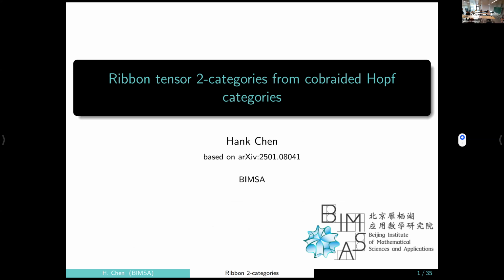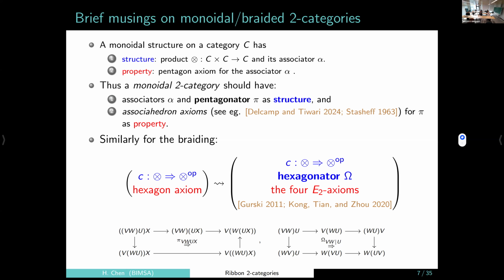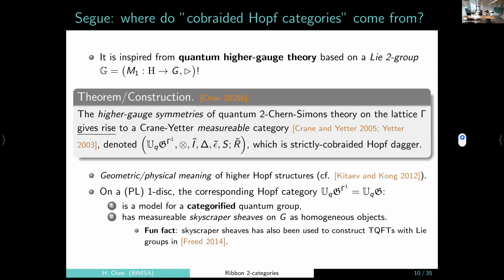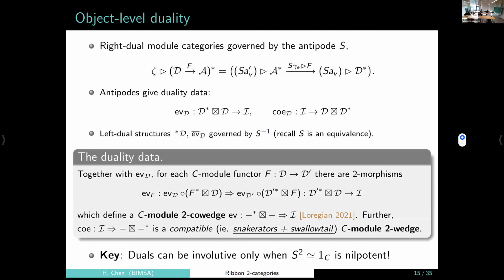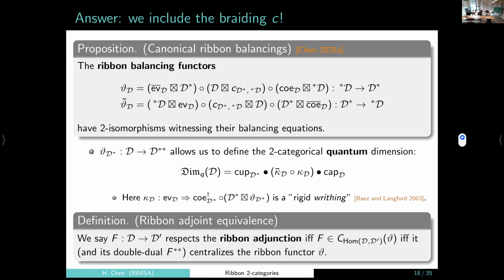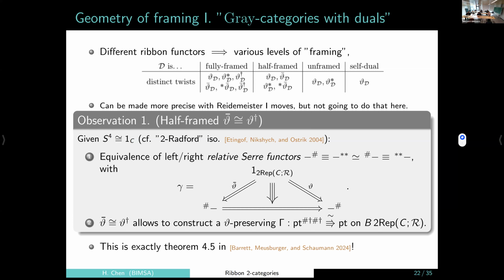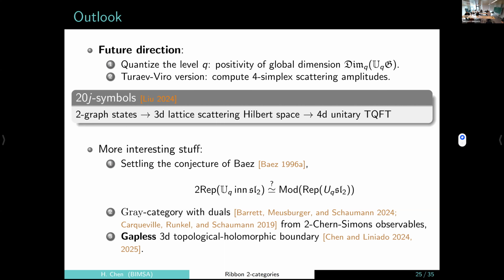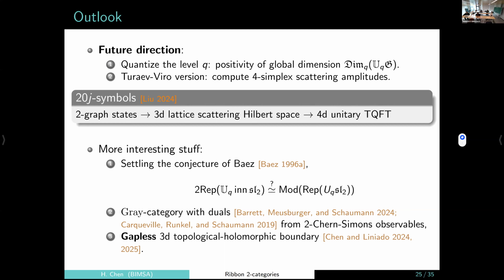Hank Chen - A target for ribbon 2-functors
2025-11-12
Speaker:  Hank Chen (BIMSA)

Title
A target for ribbon 2-functors

Abstract
Procedures for producing 3d topological invariants from algebraic categorical data are well-known; they now come under the name of (3d) "topological quantum field theories" (TQFTs). To lift them to higher-dimensions, one performs a categorification, but many unknowns still plague us. In particular, the key notion of a ribbon tensor 2-category is a central topic of recent research. In this talk, I will introduce an approach to this problem inspired from derived higher-gauge theory in 4-dimensions. The strategy is to systematically examine the various structures induced on the 2-category of 2-representations of a so-called "cobraided dagger Hopf category". By walking through the interaction of the braiding with the different levels of duality, we can algebraically and geometrically tease out properties of the 2-ribbon structure necessary for describing framed invariants of knots and surfaces in 4-space.

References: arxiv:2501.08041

Speaker Introduction